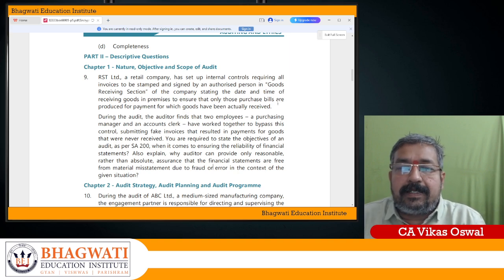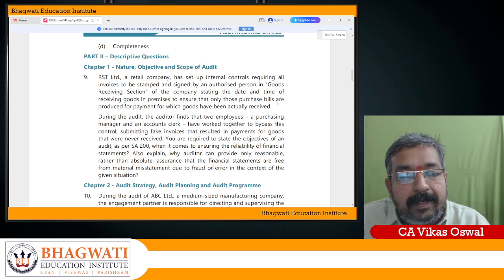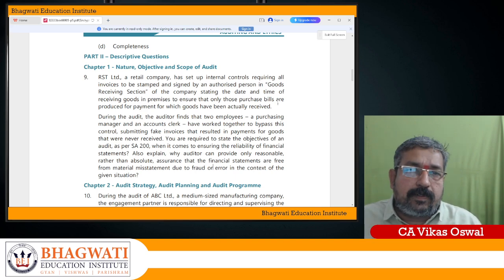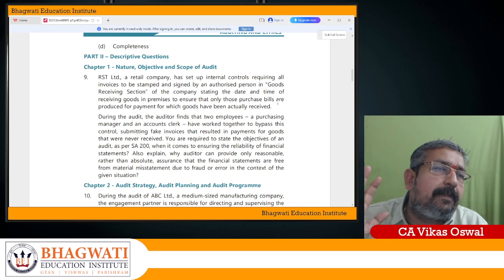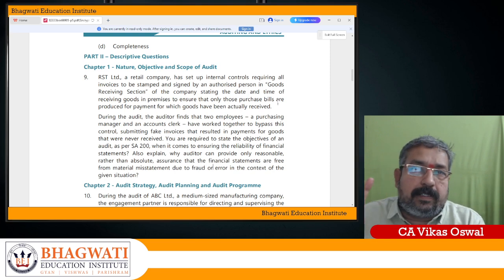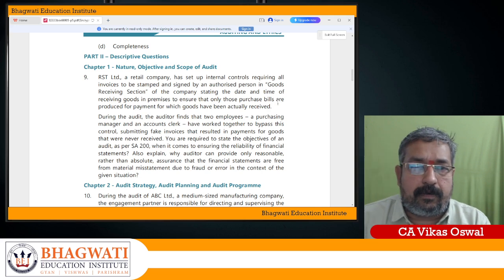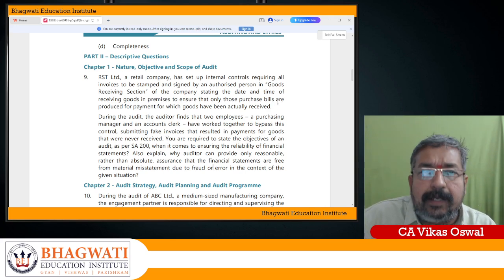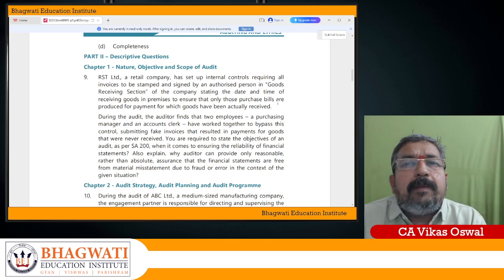CA Inter Chapter 1 QA1 Jan 25 RTP